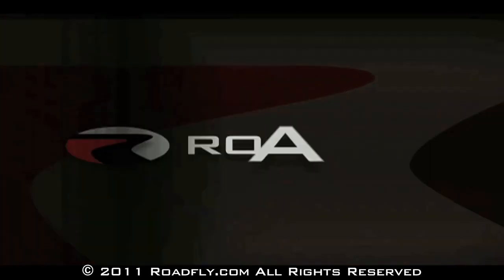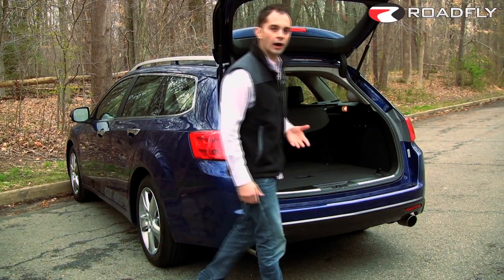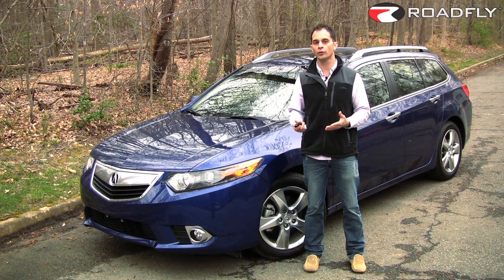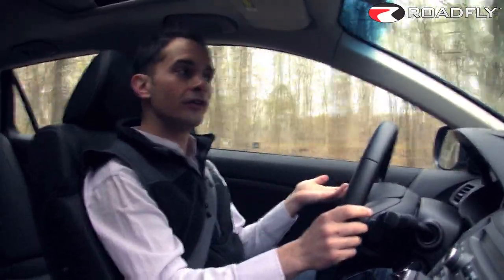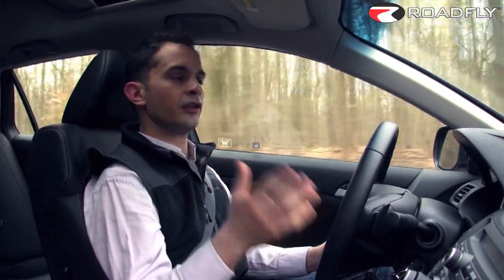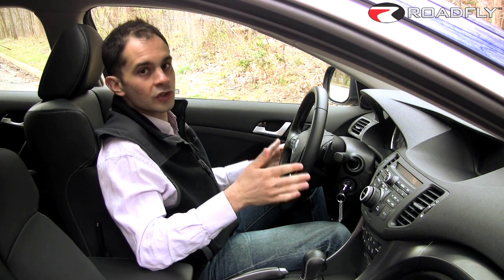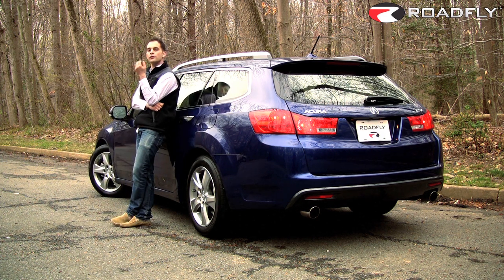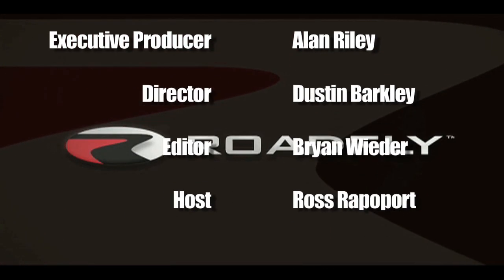Roadfly.com - 2011 Acura TSX Sport Wagon w/Tech Package Road Test & Review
New for 2011, the TSX Sport Wagon adds an extra-strength dose of utility to Acura's entry-level model.

The addition of the wagon bodystyle gives the TSX more cargo room than competitors from Audi, BMW, and Volvo, at almost 26 cubic feet with the rear seats up, and over 60 cubic inches with the seats folded.

Powertrain options are limited: the TSX Sport Wagon comes only with the base 2.4L inline-4, paired with a 5-speed automatic.

That gets the car to 60mph in the mid-eight-second range, and delivers an EPA-rated 22 mpg city/30 mpg highway.

Priced at $34,610 (plus $860 destination charge), our fully loaded TSX Sport Wagon with Technology Package substantially undercut the starting MSRPs of competing wagons from Audi and BMW.  Its huge price advantage, combined with Acura's typically excellent reliability and resale value makes this wagon an extremely smart buy.

—Ross Rapoport, Road Test Editor & Video Host

To see additional pictures and the window sticker for the 2011 TSX Sport Wagon Tech Package,

Vehicle: 2011 Acura TSX Sport Wagon w/Technology Package
Engine: DOHC 16v 2.4 inline four-cylinder
Transmission: 5-speed automatic w/Sequential SportShift
Horsepower: 201 hp @ 7,000 rpm
Torque: 170 lb-ft @ 4,300 rpm
0-60 MPH: 8.5 seconds
1/4-mile time: 16.5 sec. @ 84.9 mph
Warranty: 6 yr/70,000 mi powertrain warranty; 5 yr/60,000 mi limited vehicle warranty

Fuel economy (EPA miles per gallon rating): 22 city / 30 highway MPG